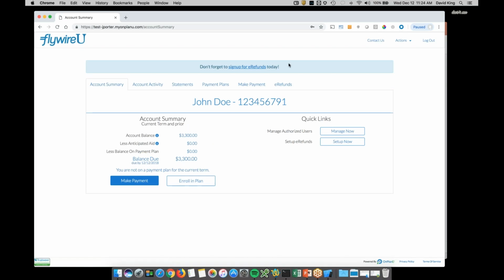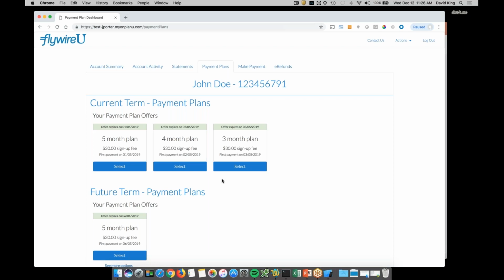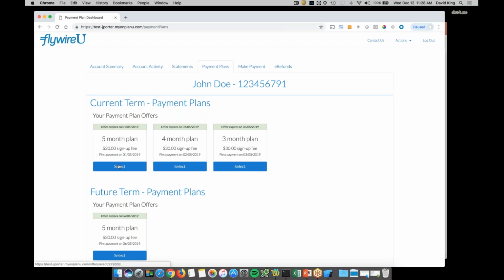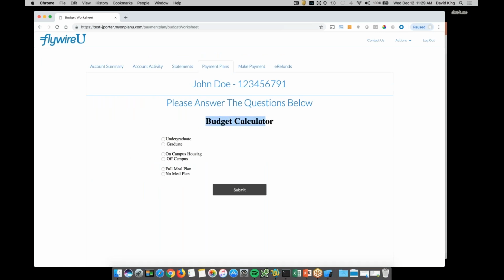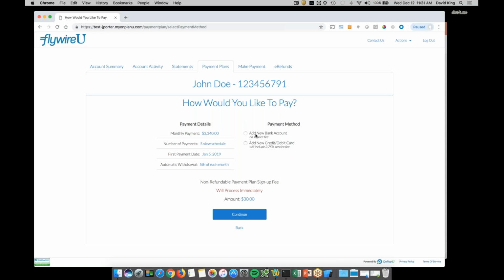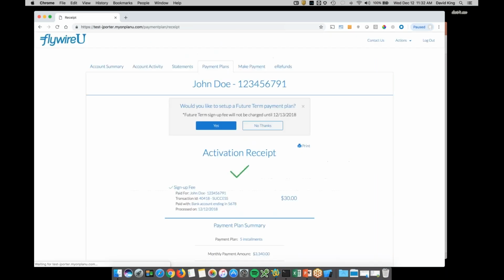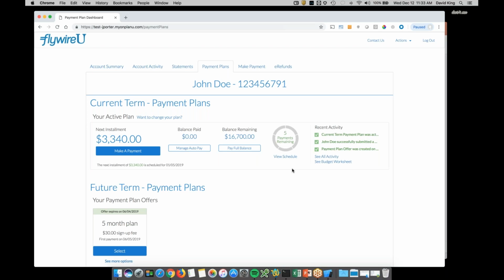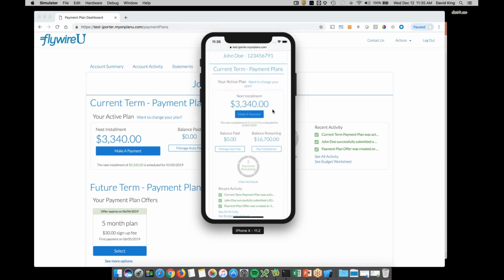Future proof your payment plans